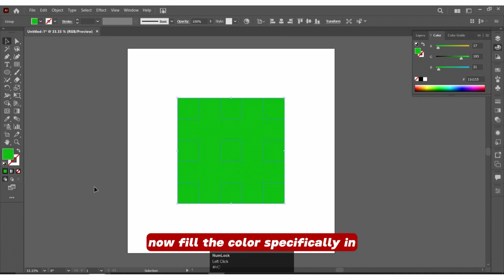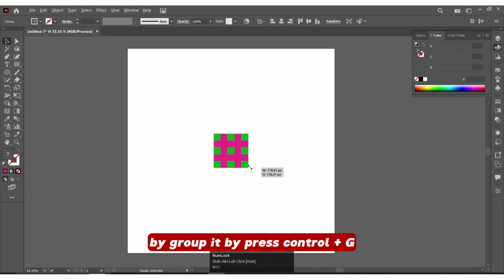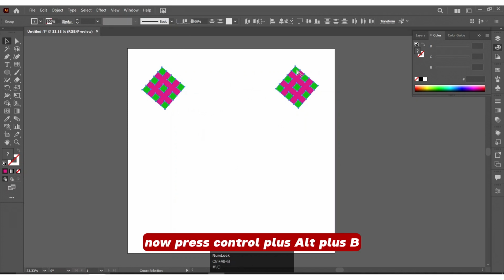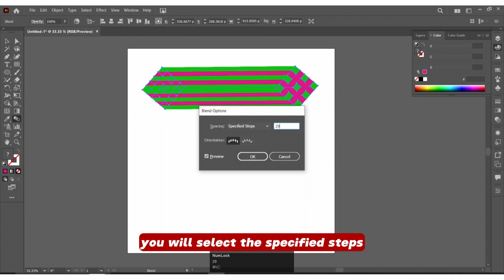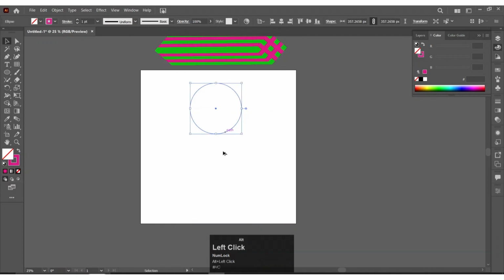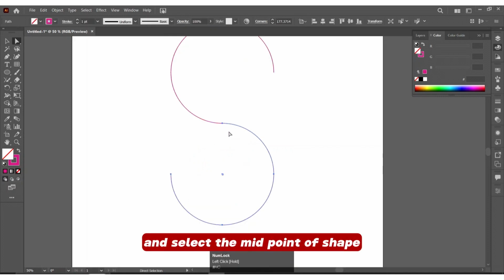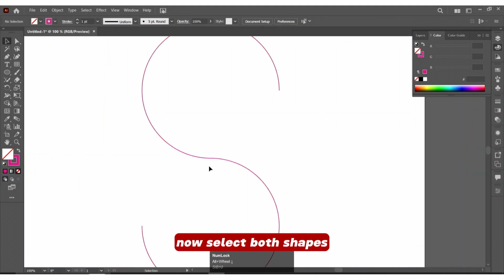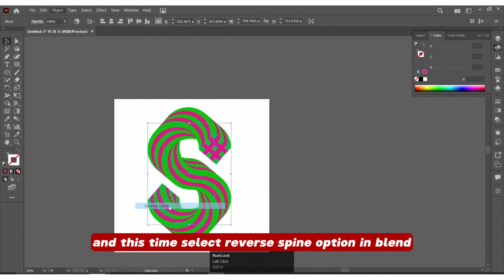Blending Style Alphabet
In this tutorial you will learn about making transformation of a shape into an alphabetic path by using Blend Tool.

Software Used:
Adobe Illustrator
Selection Tool
Blend Tool
Joint Tool

Hello Everyone, My name is Sibtain Aijaz, here I will share graphics designing skills in shorter & smarter ways, that will be easily learn by your smart brains and along with the basic graphics designing theories & rules, I will share smart tricks & tutorials with you. So stay tune & connected for Learn with fun. Thanks : )